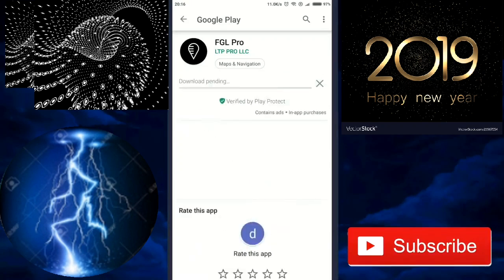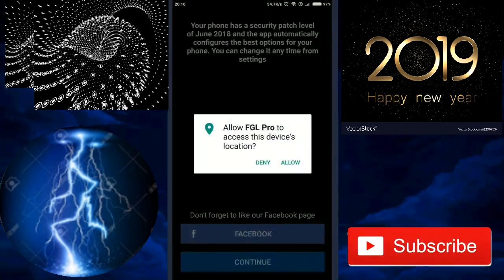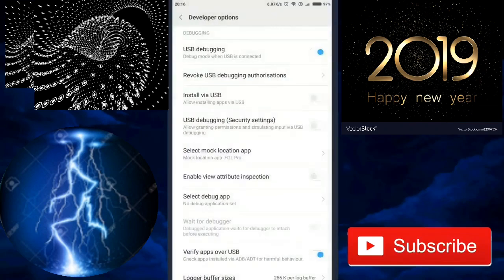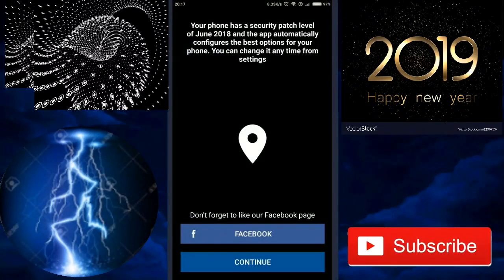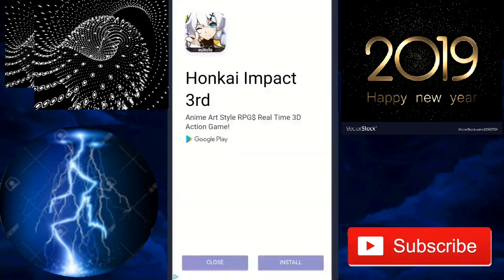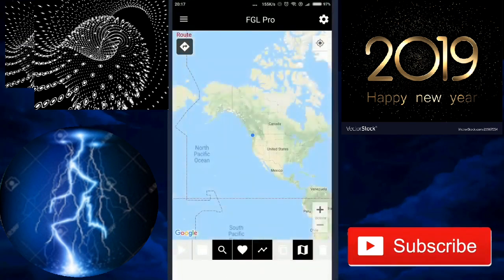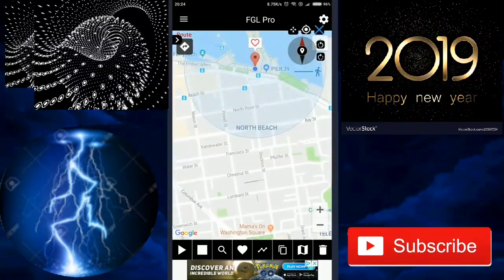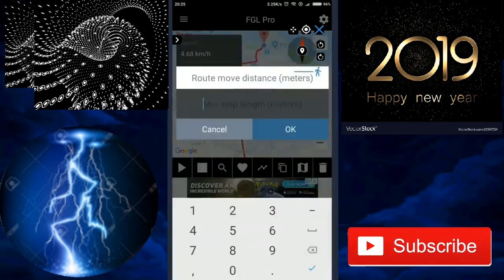Pokemon Go hack Enero 2019!! Funciona !!! FGL PRO